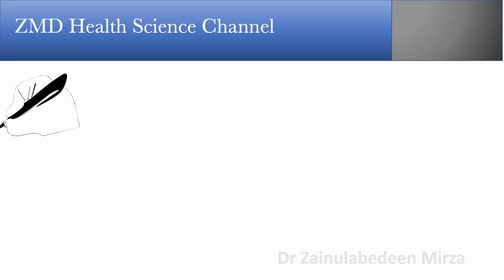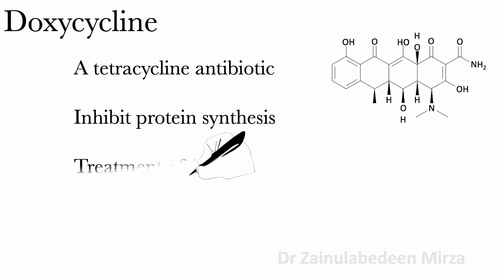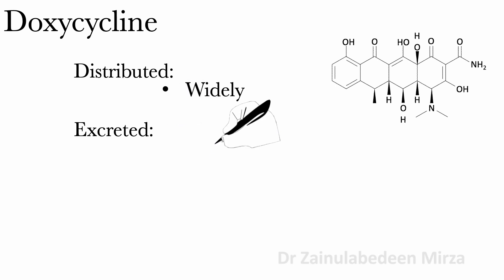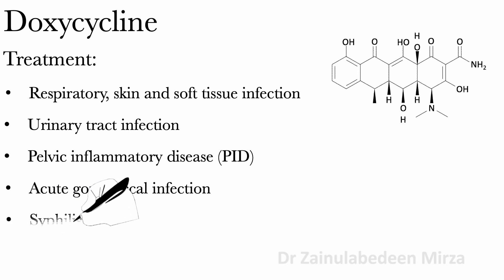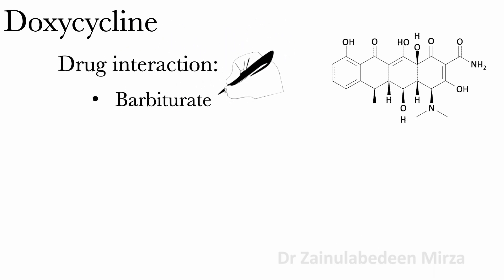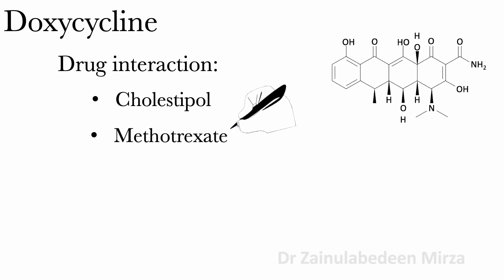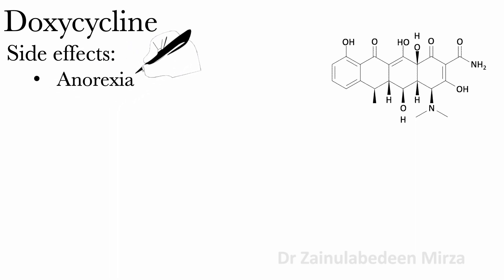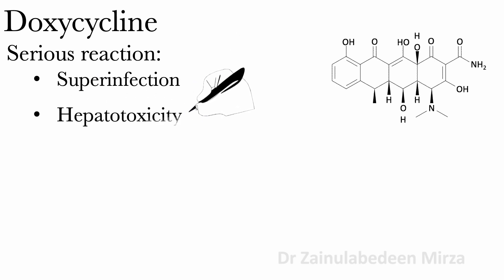Antimicrobial drug: doxycycline treats bacteria | Antibiotic against bacteria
Antimicrobial drug: Doxycycline | Antibiotic against bacteria |ZMD Health Science. Drugs used to treat bacterial infections, Urinary tract infections, Pelvic disease, cholera, syphilis, malaria and others. I will talk about doxycycline drug.